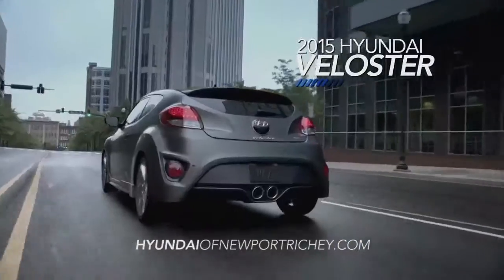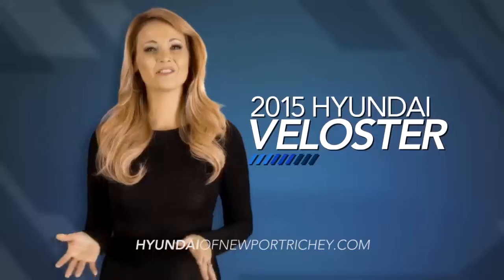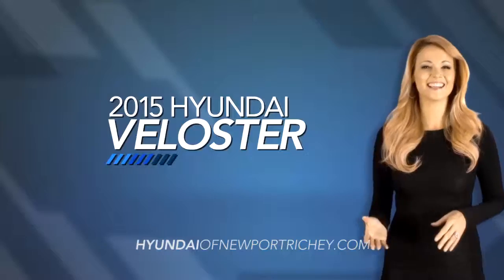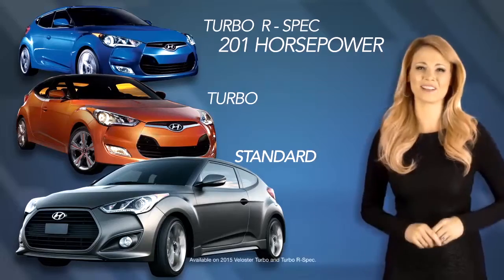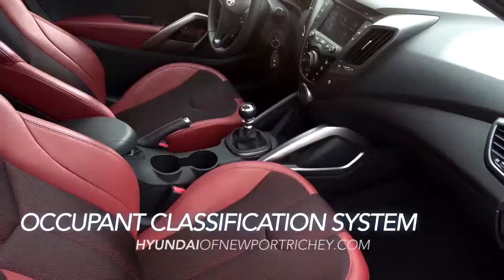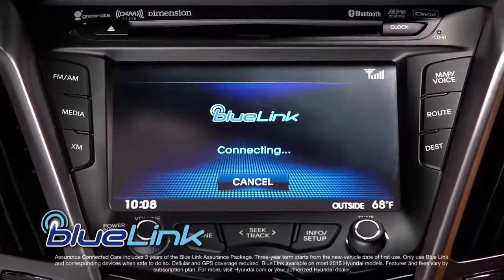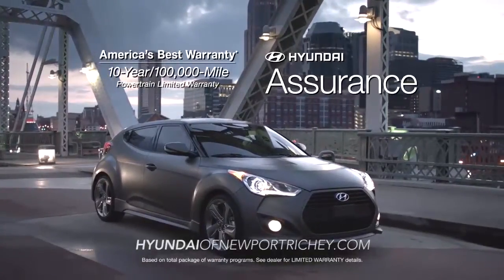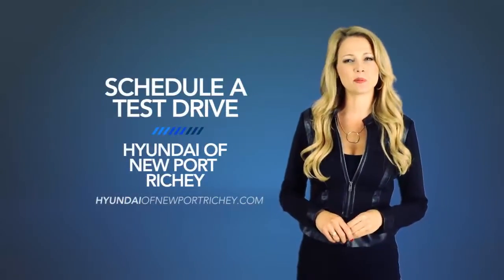Hyundai of New Port Richey